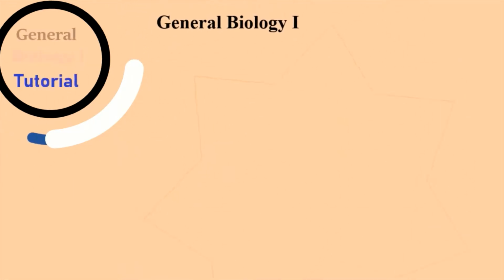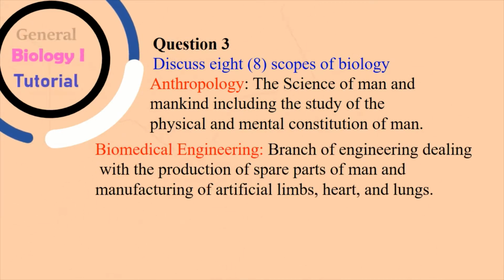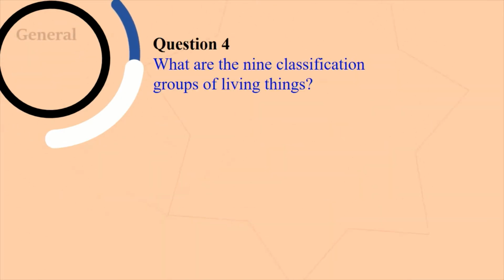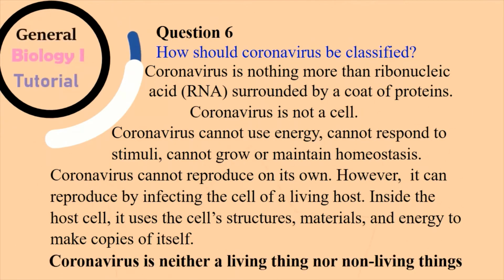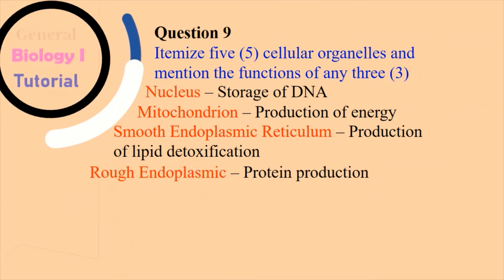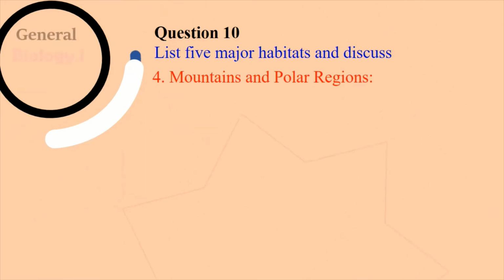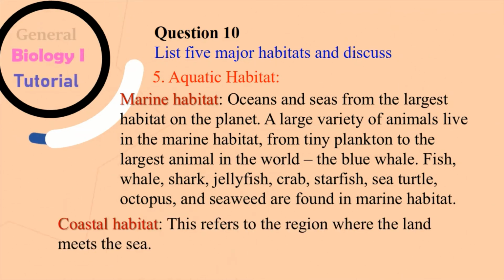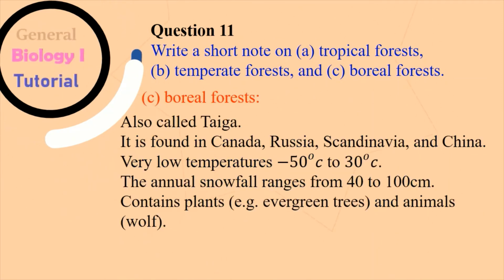General Biology I Tutorial Questions and Answers (Part I)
Topics are
1. The scope of Biology and it's lace in human welfare including characteristics of life, concepts in biology, topical issues in biology, and career opportunities.

2. Diversity and classification of living things.

3. Cell structure and organization: Functions of cellular organelles; diversity, general reproduction, inter-relationship of organisms, heredity and evolution.

4. Elements of ecology and types of habitat.